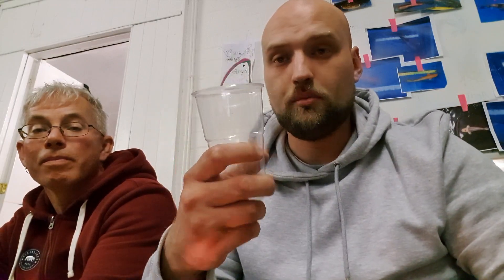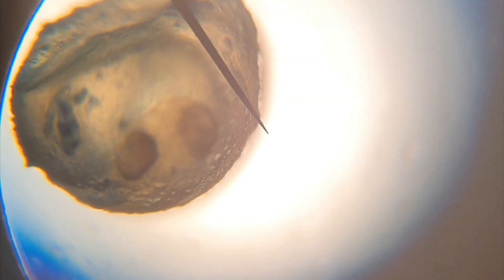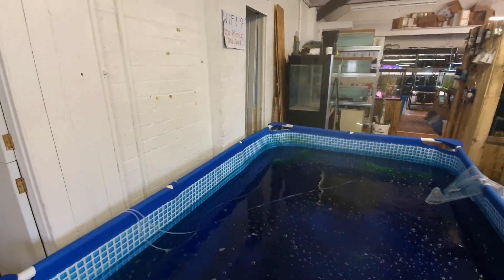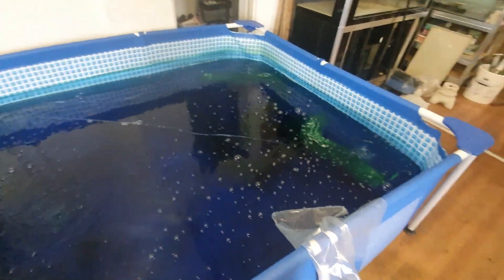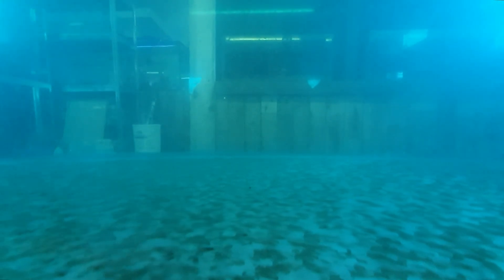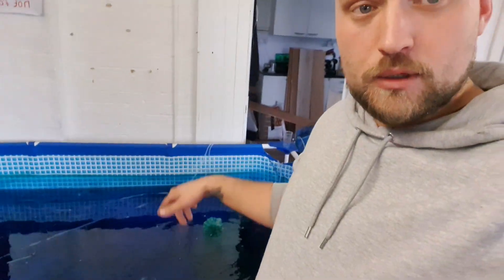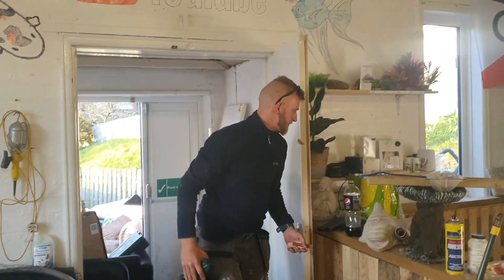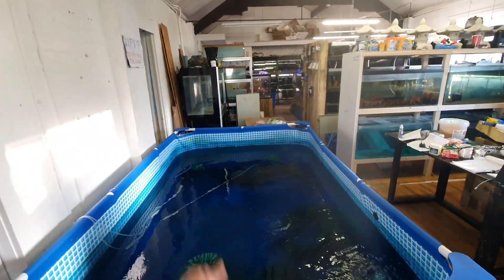How to: All Japanese Koi Spawn pt 2 *RASING AND FEEDING THE FRY***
Join us in todays video as we go through the second spawn of 2022 which is the All Japanese Koi Spawn. We show you how to raise the fry, when to feed the koi fry, and also what to feed them!

Koi that were spawned:
Female:
Dainichi Kohaku Female
Hanna Shusui
Dainichi Tancho

Males:
Murata Kohaku Male
Hanna Male
Murata Tancho Kojaku
Murata Kohaku
Queen Koi Ochiba

Website to pre order the fry, 2 lots remain!